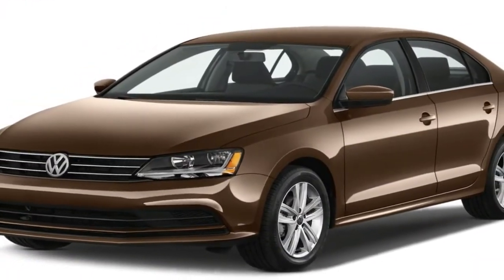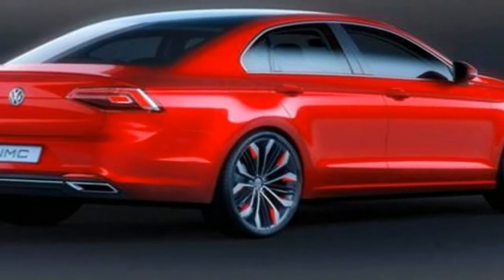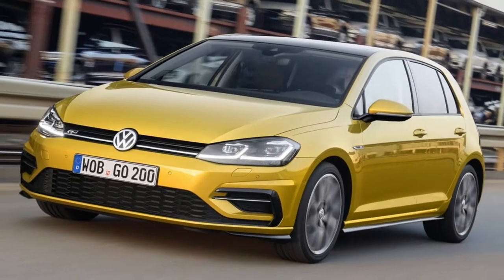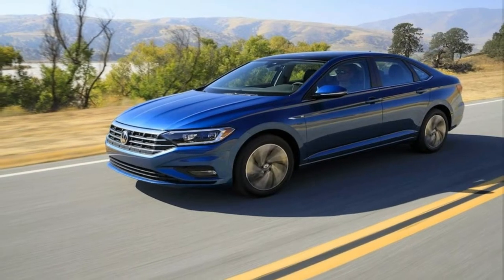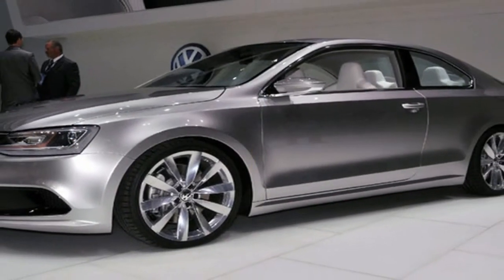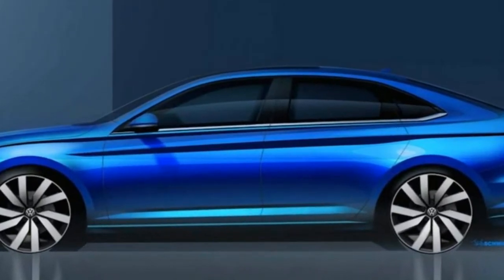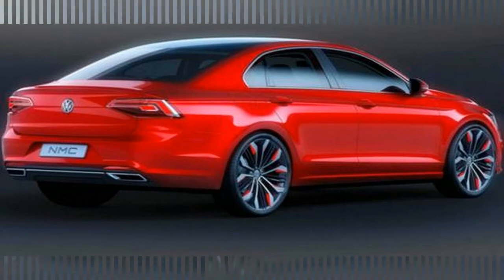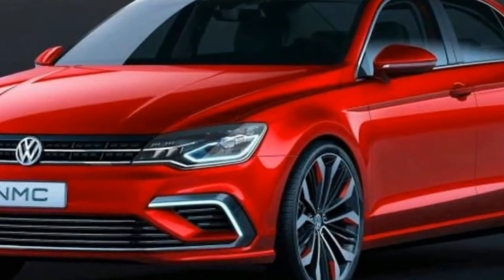HOT NEWS !!! 2019 Volkswagen Jetta First Look at 2018 Detroit Auto Show Price & Spec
HOT NEWS !!! 2019 Volkswagen Jetta First Look at 2018 Detroit Auto Show Price & Spec - Last month, I flew to Volkswagen's Arizona Proving Grounds — normally a secretive place verboten to journalists — to drive the 2019 Volkswagen Jetta. It was a controlled environment, and our impressions were limited. But now we have more details that paint a clearer picture of the company's volume sedan ahead of the Detroit Auto Show, where we're seeing it in person.

The big news is the platform switch, with the Jetta hopping onto the MQB platform. MQB is so flexible it's almost misleading to call it a platform, since it underpins everything from the Atlas to the Golf, but it does mean the Jetta can pull goodies out of the MQB parts bin. For example, on SEL and SEL Premium trims you can get the fantastic Digital Cockpit display. Already offered on some Volkswagen and Audi products, it's an impressive sight in the cluster and surely will be a factor in some purchase decisions compared to products with smaller, less-versatile partially digital displays.

Outside, there are sharp edges and familiar but attractive Volkswagen trademark styling queues. LED lighting is standard in the 2019 Jetta, and the sedan has grown in every dimension. The wheelbase is 1.3 inches longer, and it's also wider and taller (although we don't have those dimensions yet). In person, the camouflaged Jetta didn't seem enormous despite a nicely roomy back seat, so don't worry that it's jumped a size category or anything. Its overhangs are indeed shorter, which is great.

Unmentioned in the release but apparent at a glance, a high-trim level prototype revealed an old friend: the torsion-beam rear suspension, which was excised from the previous generation in response to critical feedback about the car's level of sophistication. As I said in our previous review, torsion beams are very attractive from a cost and packaging perspective, and the Jetta's trunk is cavernous. VW North American engineering chief Matthias Erb told us, in a characteristic moment of frankness, that VW's reliance on turbocharged engines means it's at a bit of a disadvantage in terms of per-unit cost. Saving some money in an area that a typical commuter almost certainly won't notice isn't a terrible idea. Honestly. If this ends up on a future GLI, though, I reserve the right to complain

██████ GET DAILY UPDATES! NOW! ██████